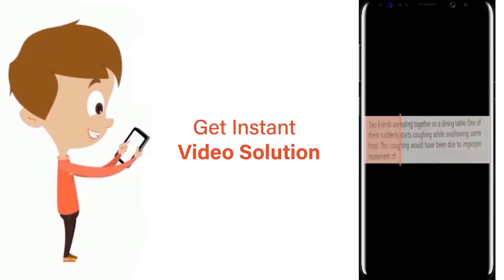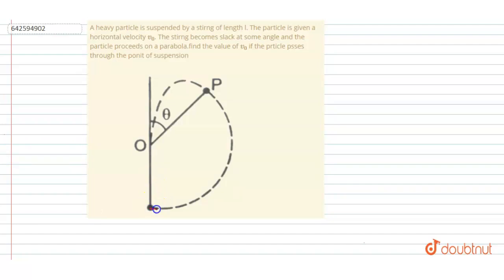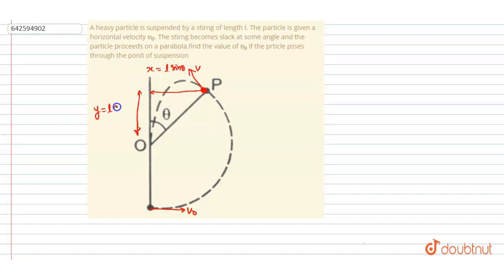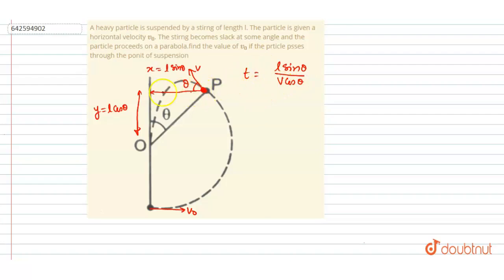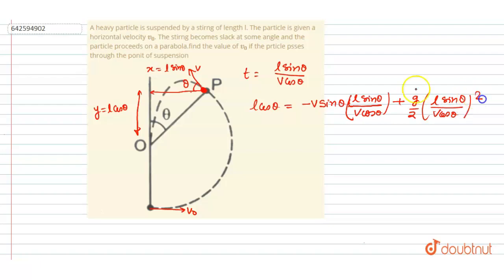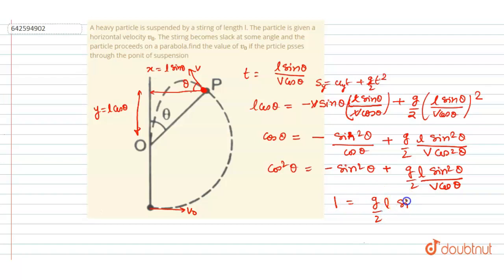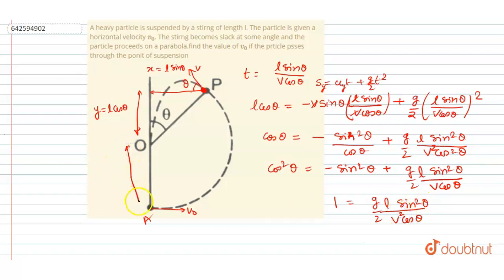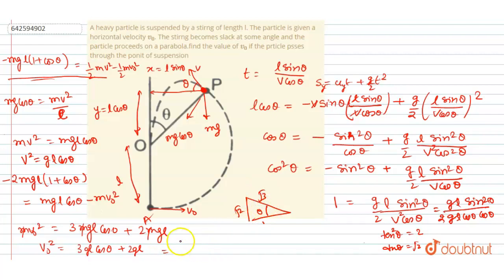A heavy particle is suspended by a stirng of length l. The particle is given a horizontal veloci...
A heavy particle is suspended by a stirng of length l. The particle is given a horizontal velocity v_0. The stirng becomes slack at some angle and the particle proceeds on a parabola.find the value of v_0 if the prticle psses through the ponit of suspension
Class: 11
Subject: PHYSICS
Chapter: WORK AND ENERGY
Board:IIT JEE

👉 Have Any Query? Ask Us.